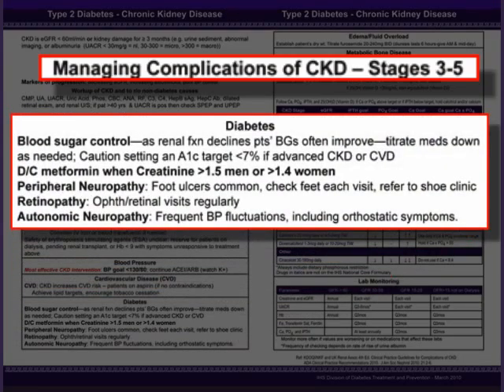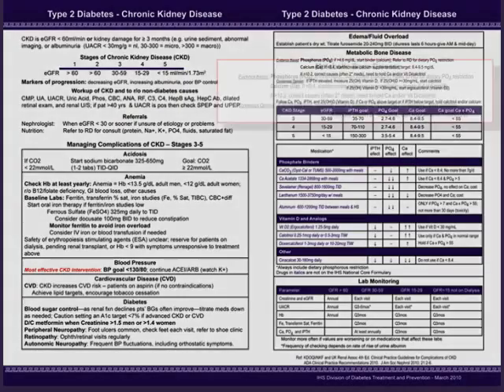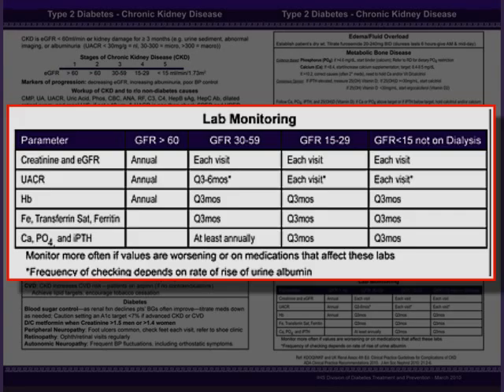Chronic Kidney Disease - Treating Complications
Chronic Kidney Disease or CKD is a common complication in our patients with long standing diabetes. CKD in turn can result in complication of it’s own including acidosis, anemia, and metabolic bone disease. We can improve the outcomes in these patients by screening for, monitoring, and treating CKD complications: including early preparations for those patients who will need kidney replacement therapy.